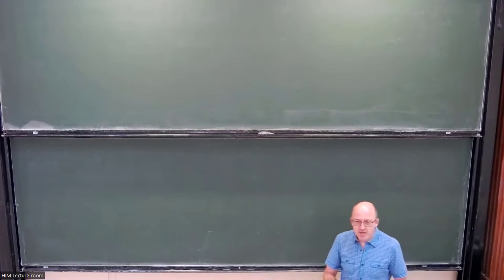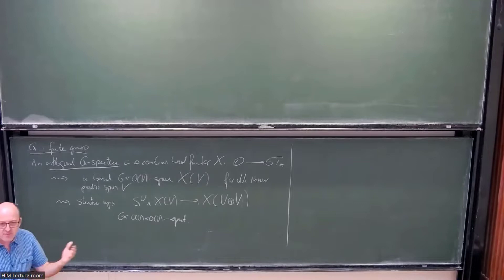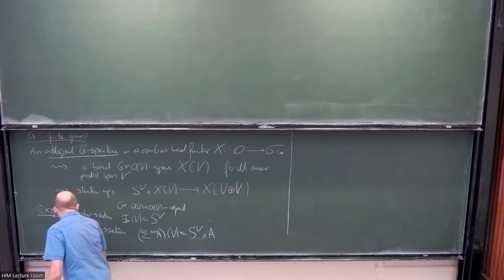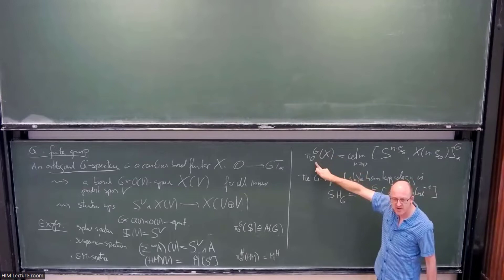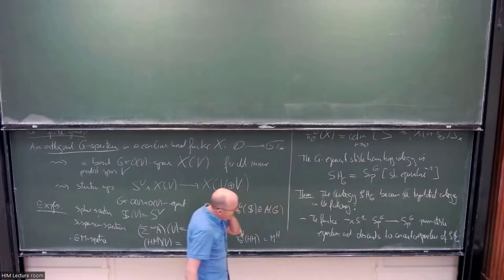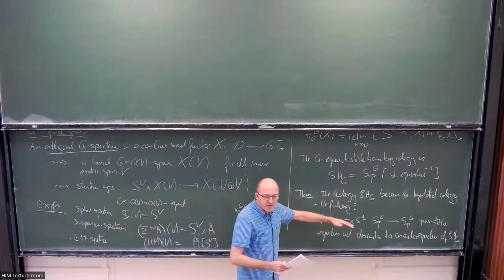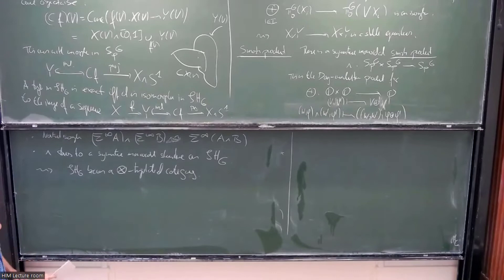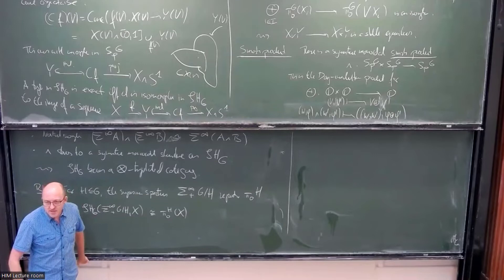Stefan Schwede: Equivariant stable homotopy - Lecture 2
I will use the orthogonal spectrum model to introduce the tensor triangulated category of genuine G-spectra, for compact Lie groups G. I will explain structural properties such as the smash product of G-spectra, and functors relating the categories for varying G (fixed points, geometric fixed point, restriction, induction). Time permitting, I'll touch upon the tom Dieck splitting, Wirthmüller isomorphism, or the Adams isomorphism.

This video is part of a series of lectures during the HIM Summer School "Spectral methods in algebra, geometry, and topology"